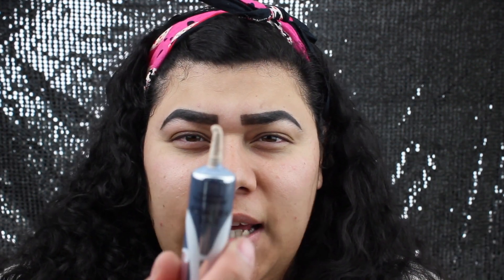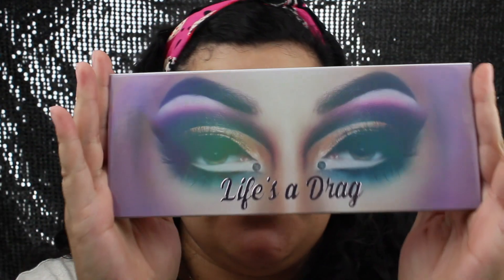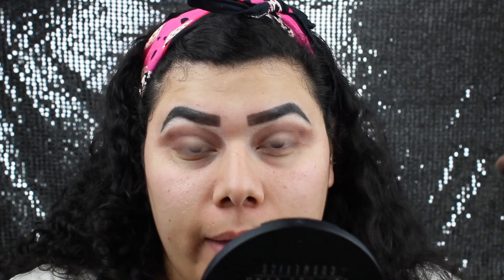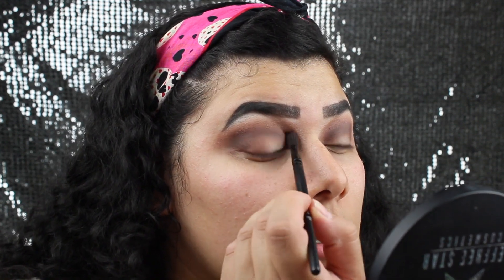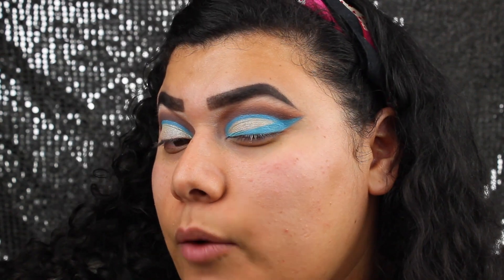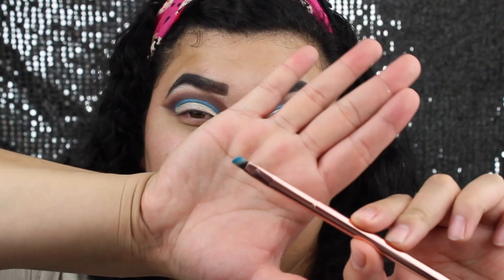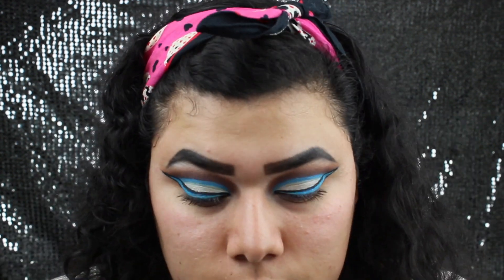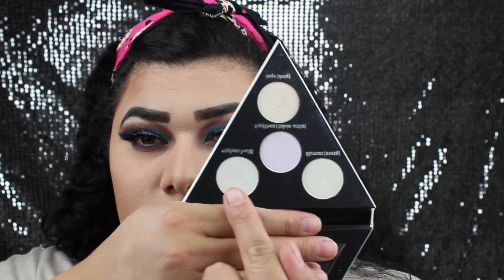LUNAR BEAUTY: Life's a Drag Palette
Hey beauties!
Thanks for returning to my channel. This video is really cute! I hope you enjoy this cut crease, bold eyeliner look i created using the Lunar Beauty Life's a Drag palette by MannyMUA

XOXO!
Karen